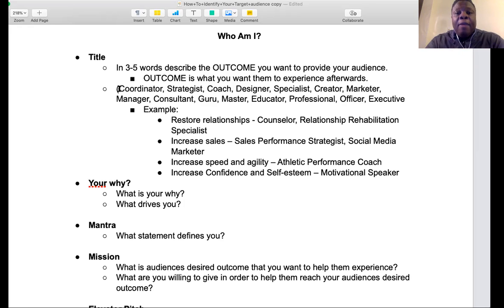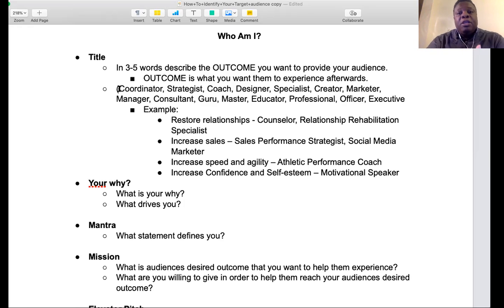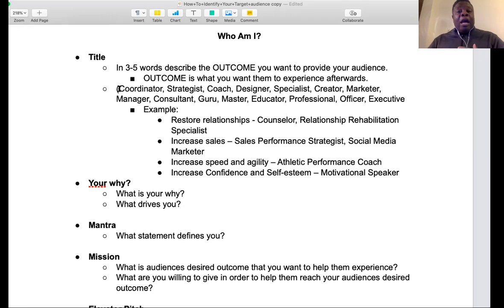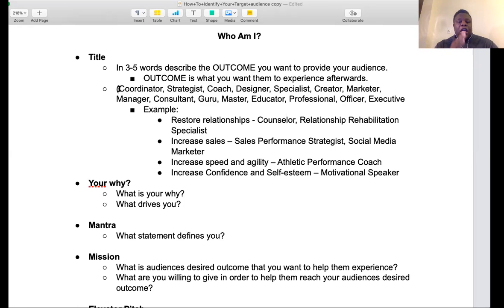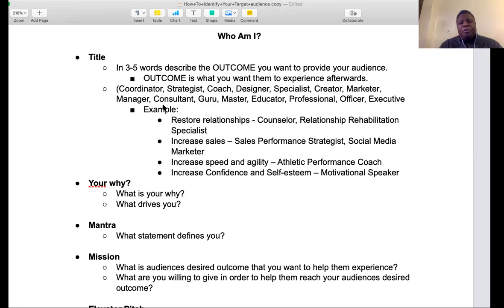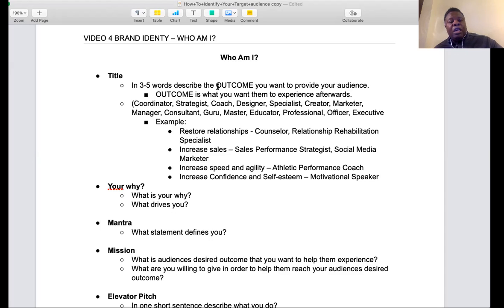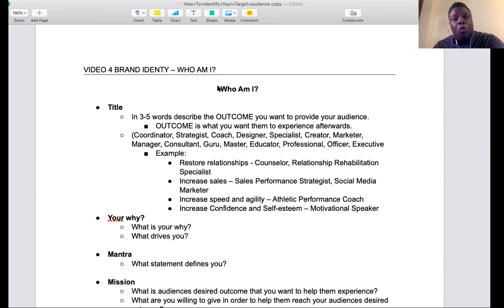BRAND IDENTY – WHO AM I?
When do you want to be known for and what is the desired outcome that you want your audience to experience?